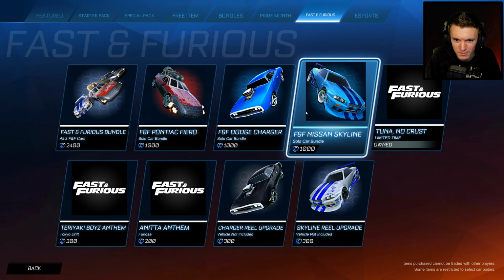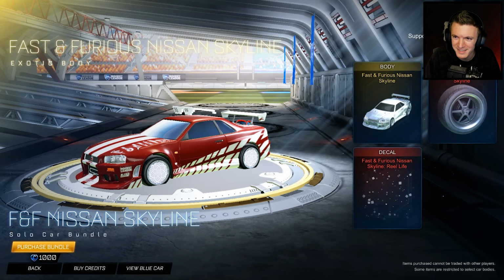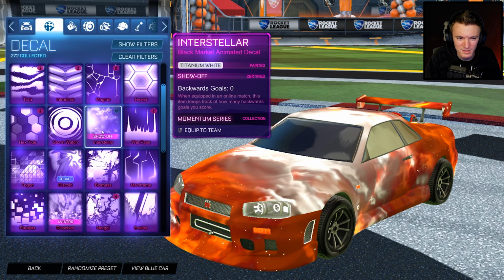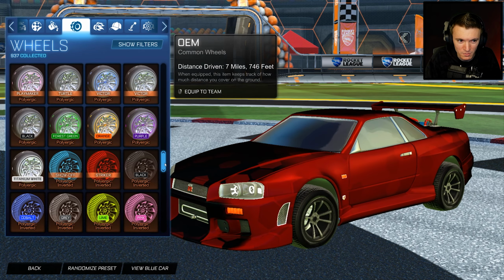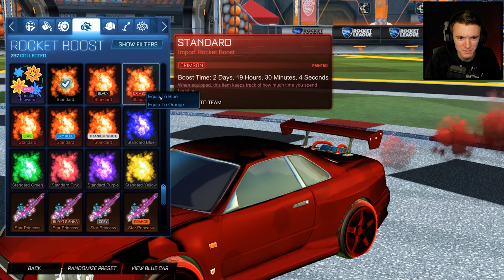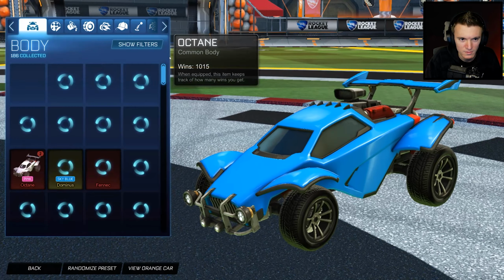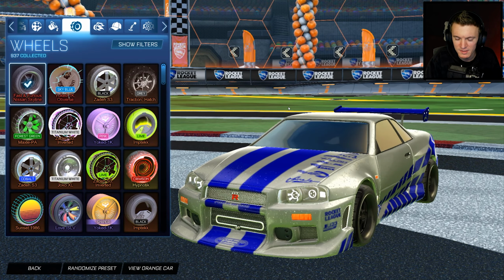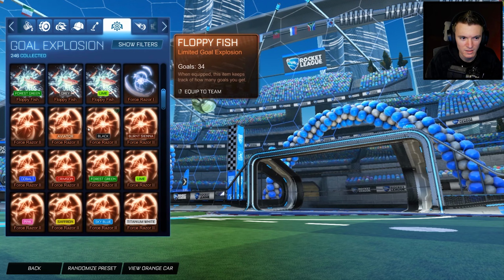BUYING THE *NEW* NISSAN SKYLINE BUNDLE IN ROCKET LEAGUE!